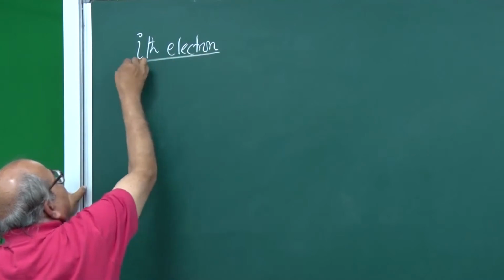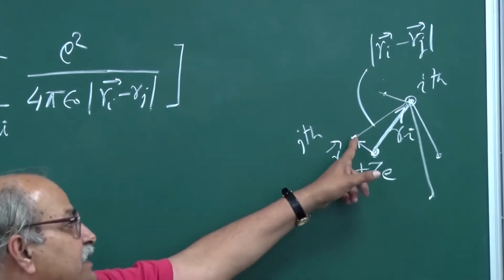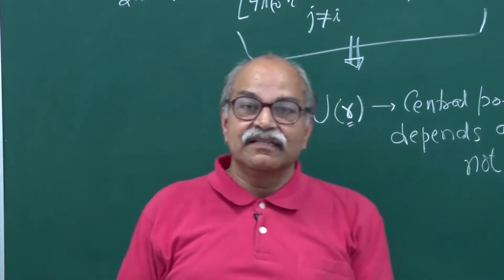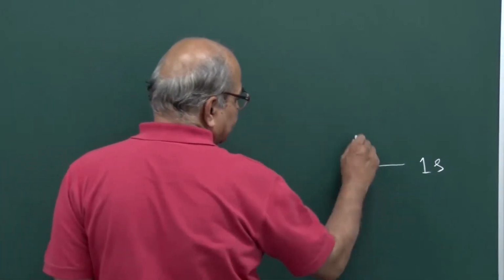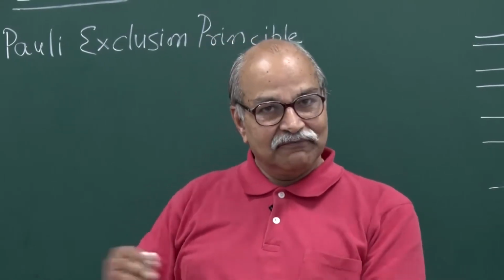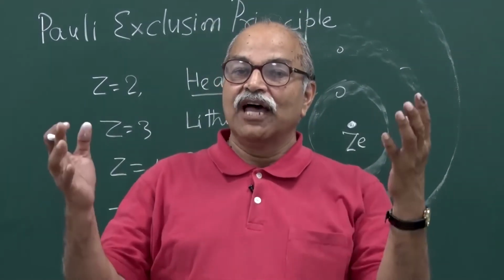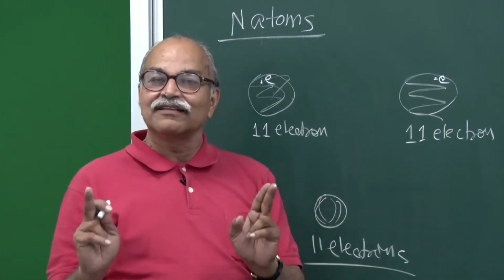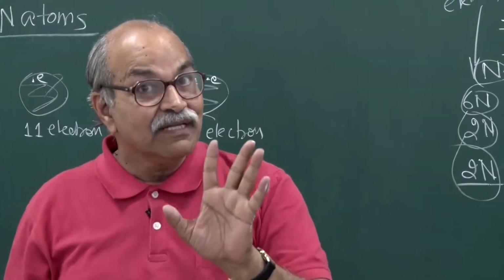07 Multi electron atoms | Energies group in Bands | SEMICONDUCTOR | H C Verma | POCKET COACHING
Part 7:- Multi electron atoms
( Energies group in Bands )